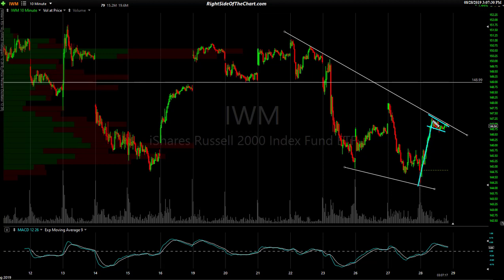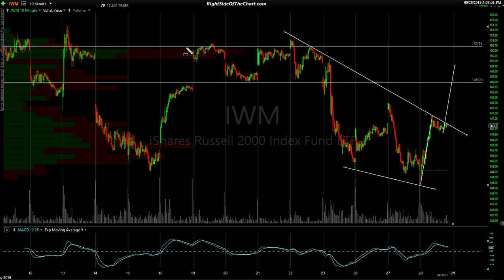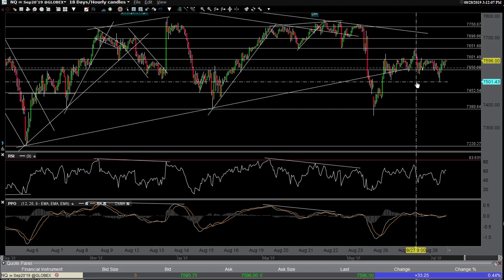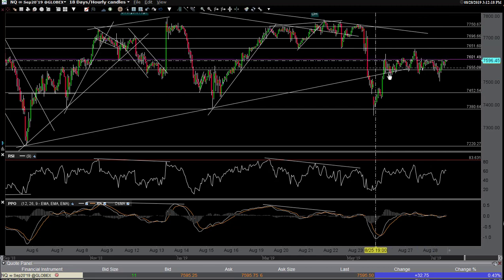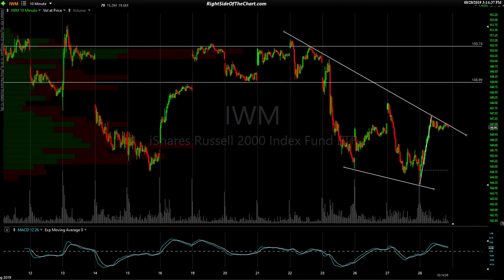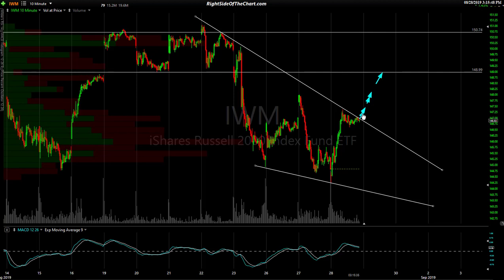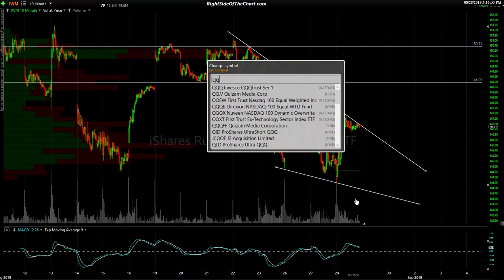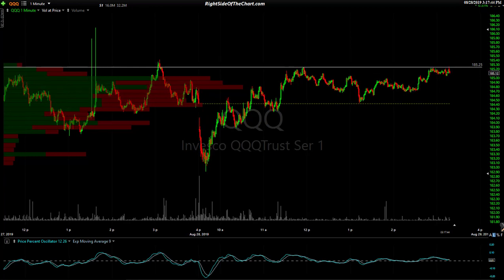Intraday Stock Market Analysis 8-28-19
Intraday analysis of IWM, QQQ & /NQ using the 1-10 minute time frames.